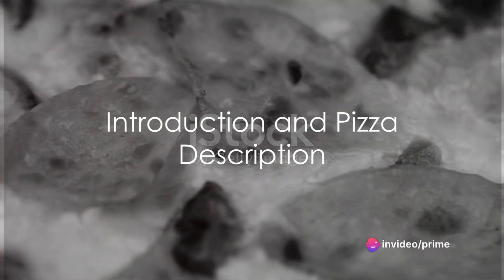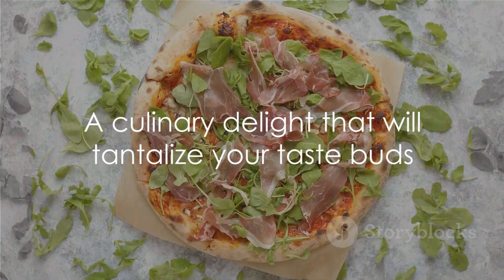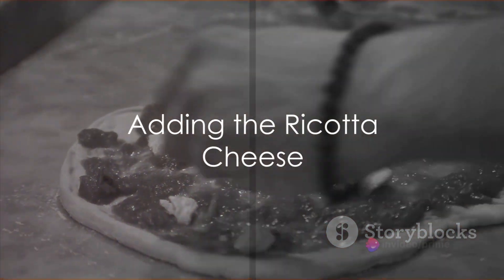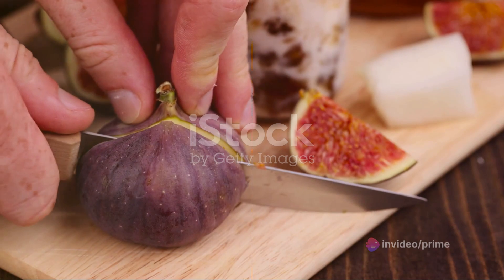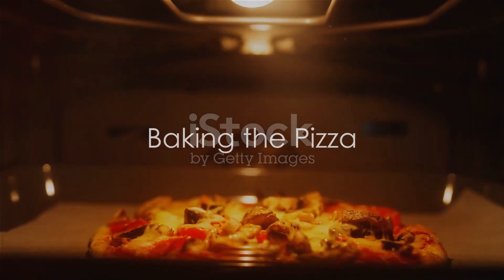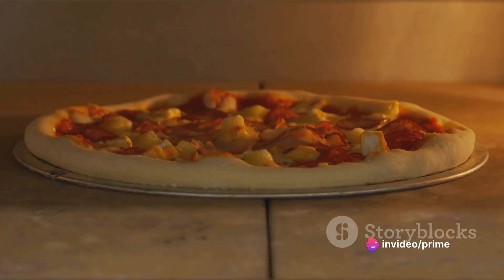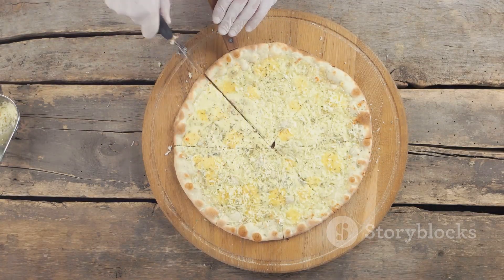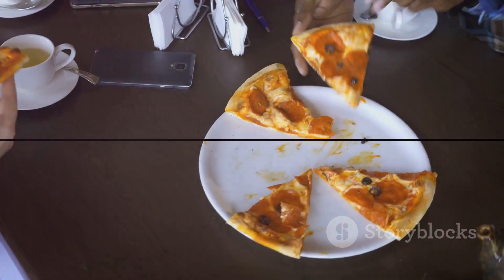Turkey Fig Pizza Recipe A Sweet Gourmet Delight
Description: Elevate your pizza experience with our Turkey Fig Pizza recipe. Learn how to create a gourmet delight that combines succulent turkey, sweet figs, creamy goat cheese, and a balsamic glaze on a crispy crust. Perfect for those who crave a unique and delicious twist on traditional pizza.

Indulge in the delightful fusion of sweet and savory with our Turkey Fig Pizza Recipe a gourmet experience that combines succulent turkey, sweet figs, creamy goat cheese, and a drizzle of balsamic glaze, all on a crispy pizza crust. In this recipe, we'll guide you through the steps of creating a pizza that transcends the ordinary, offering a unique and delicious twist for those seeking a gourmet delight. Join us in exploring the art of crafting Turkey Fig Pizza to elevate your pizza game.